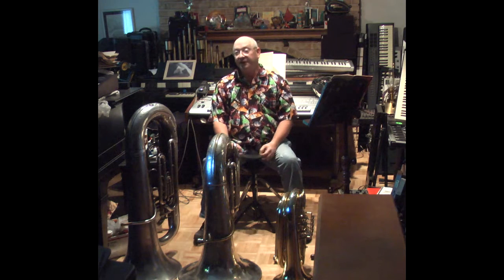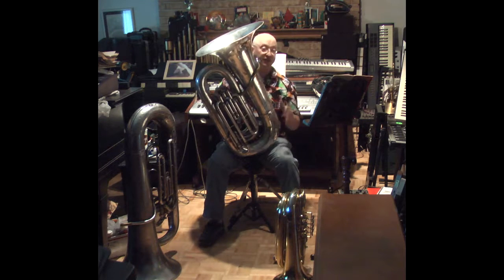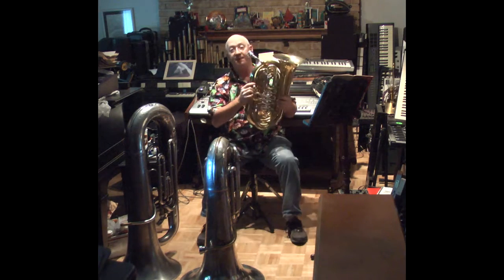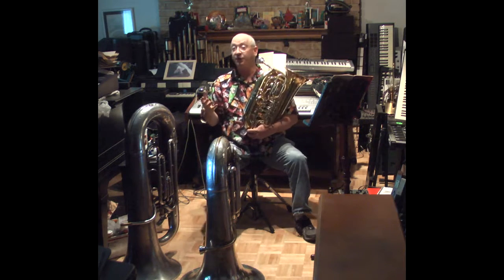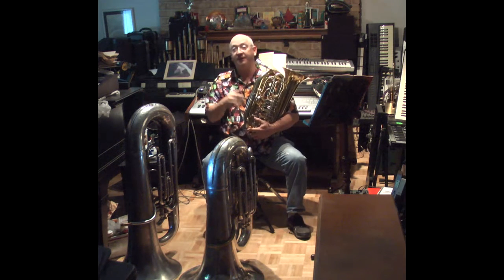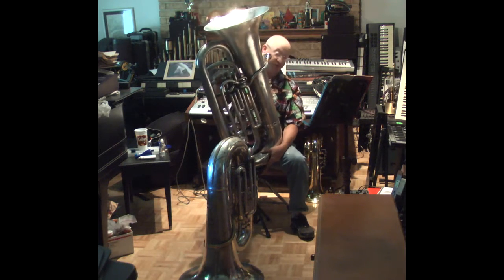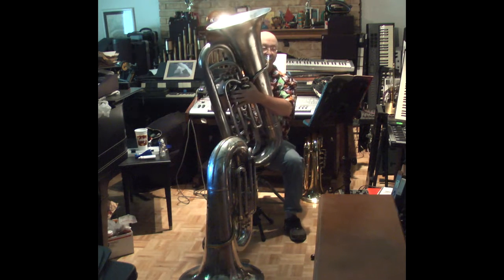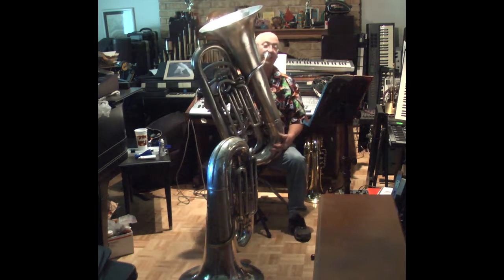7/20/2016 Tuba Review-Small/Medium/Large-Wessex Travel Tuba, 1916 York, Besson 3v Compensating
Not the greatest playing, but enough to demonstrate how these tubas sound and compare along with the loud lm-10 mouthpiece that works well for me.